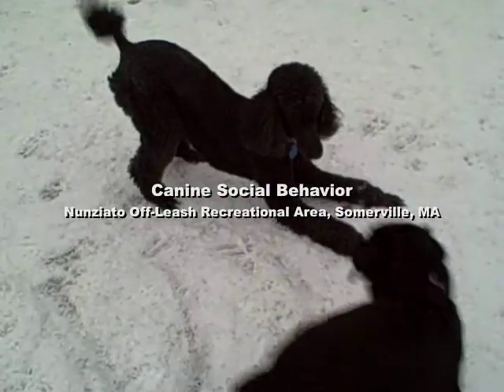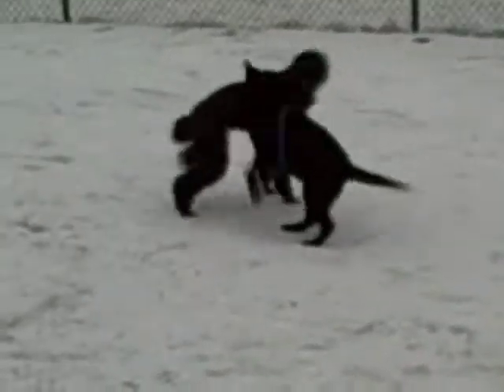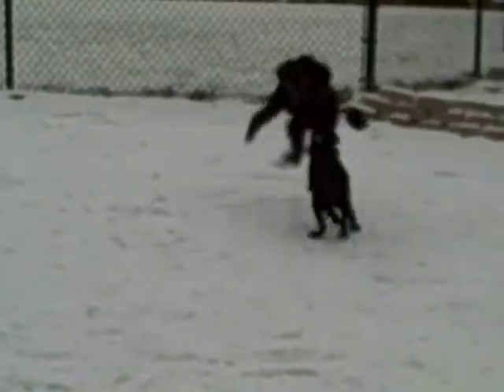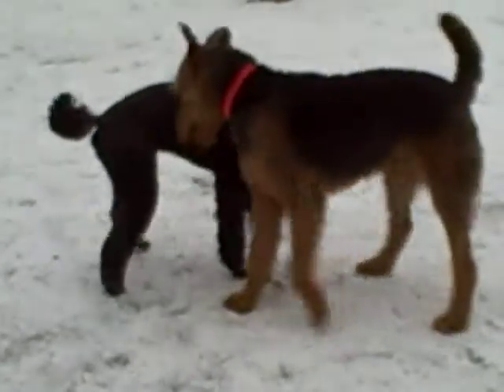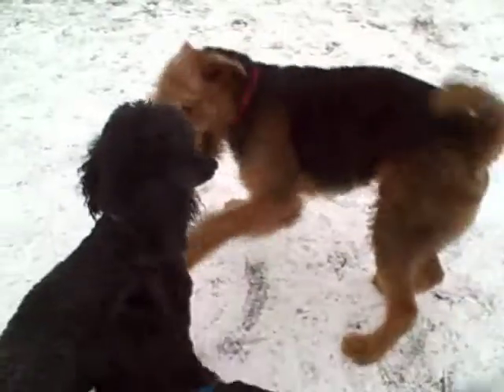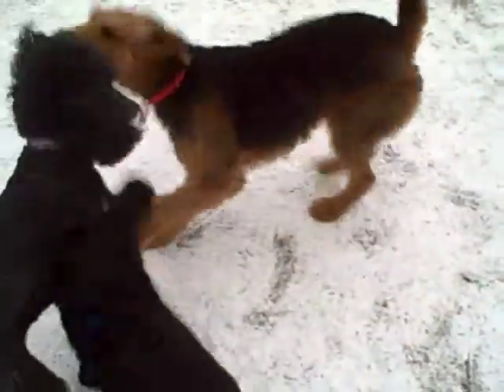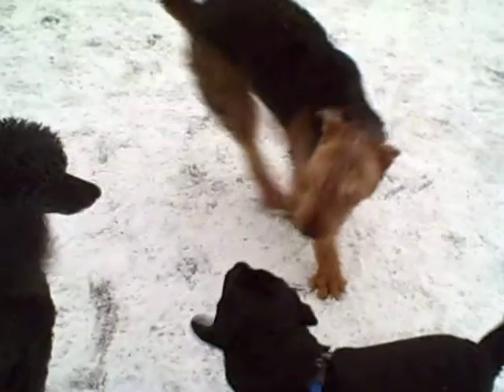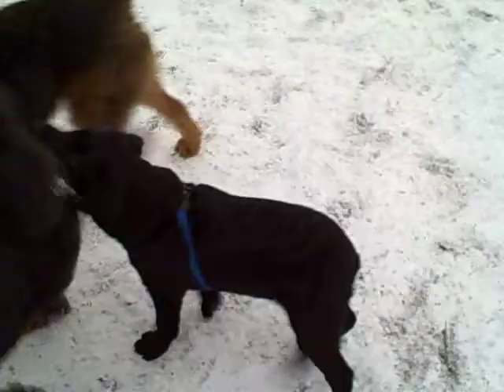Canine Social Behavior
A Standard Poodle plays with a black lab puppy; an Airedale tries to join the play